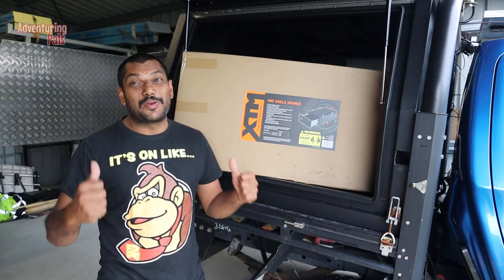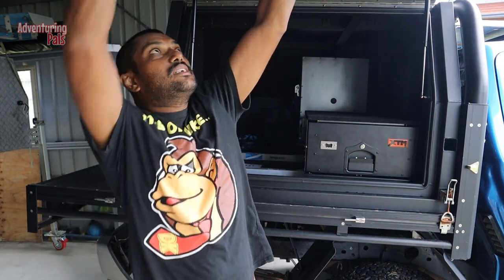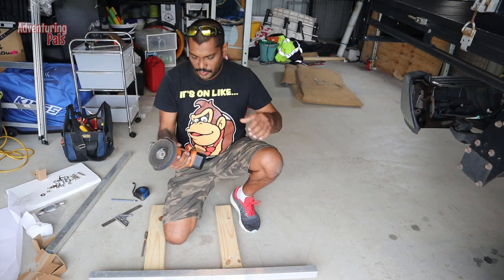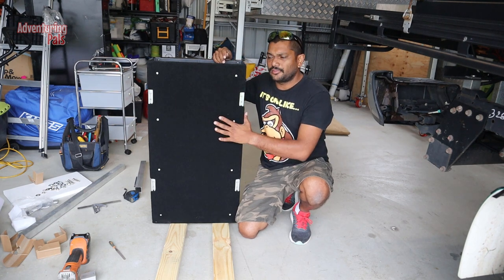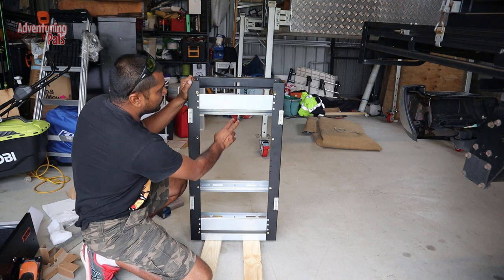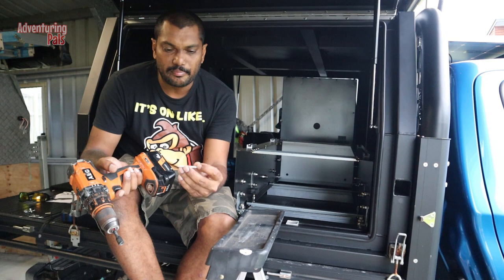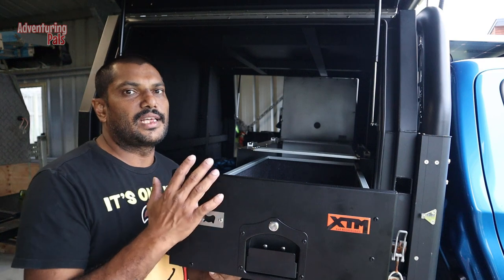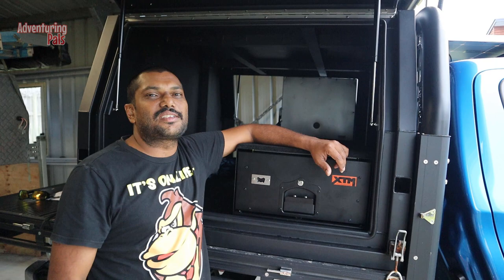XTM 4WD drawer install . Easy DIY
Me doing an easy DIY install of XTM 4WD drawers in the back of my camping canopy.